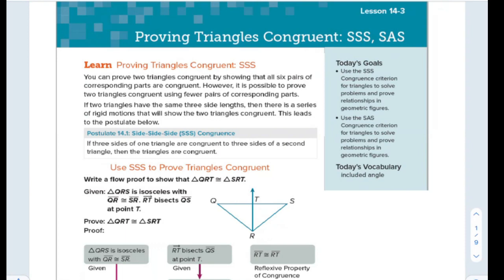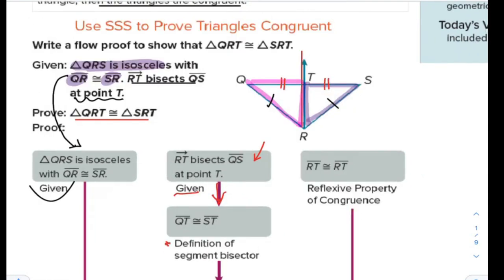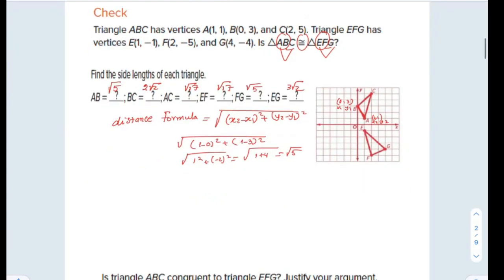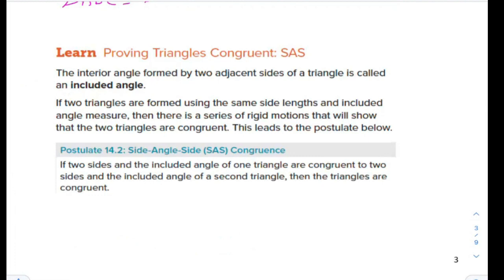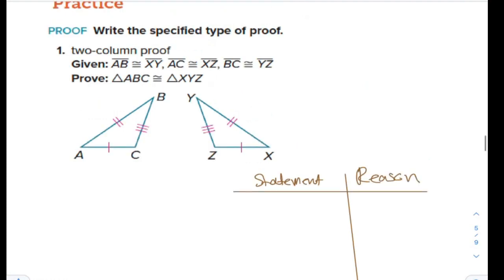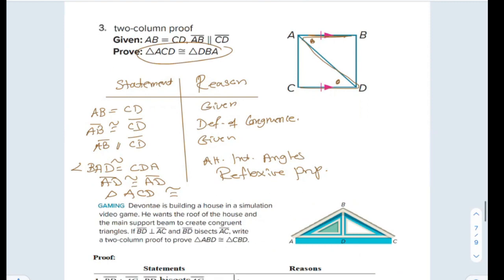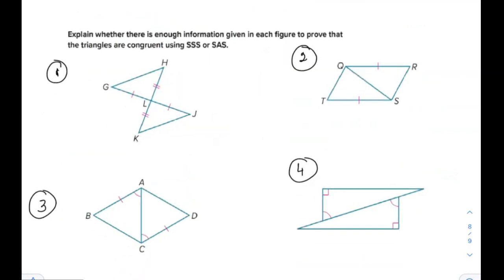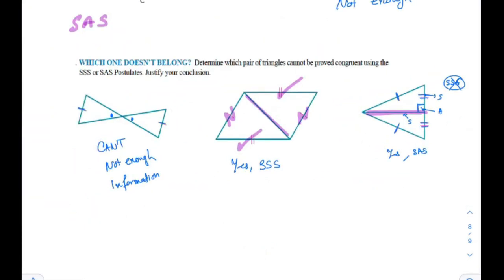14.3-Proving Triangles Congruent: SSS,SAS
Proving Triangles Congruent: SSS,SAS - إثبات تطابق المثلثات : ضضض.ضزض